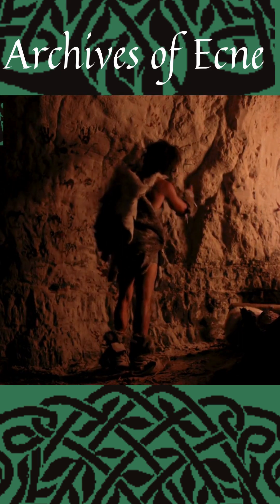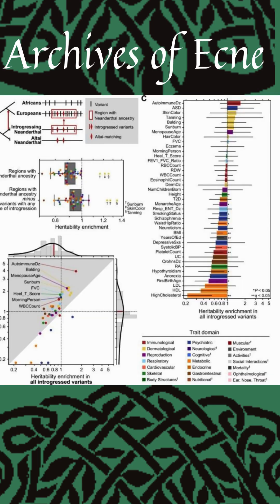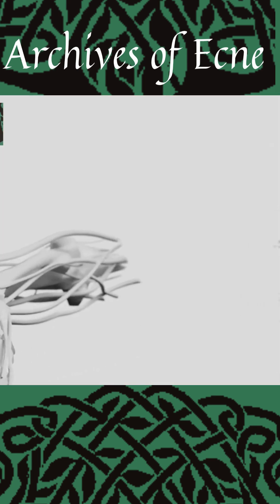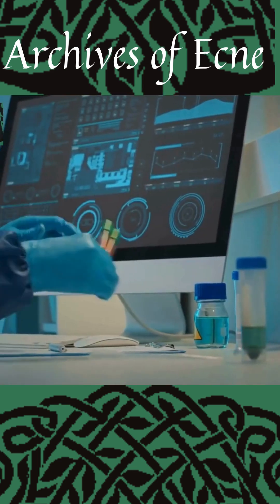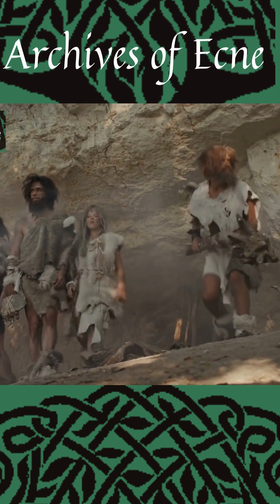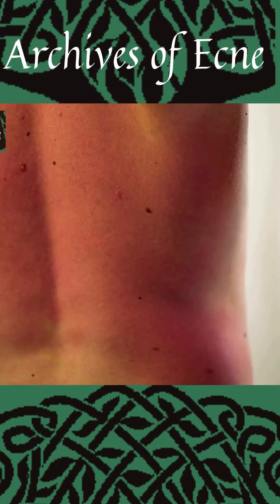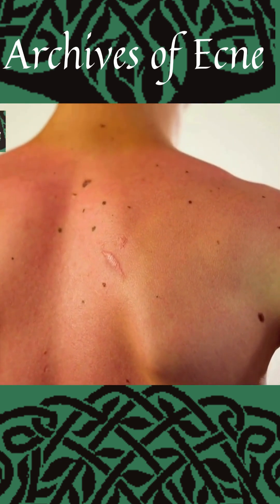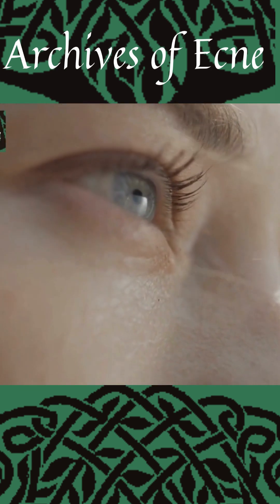Neanderthal DNA: Light skin and burning easily